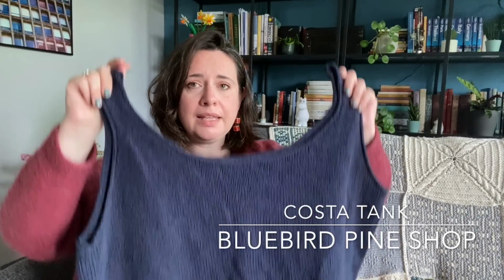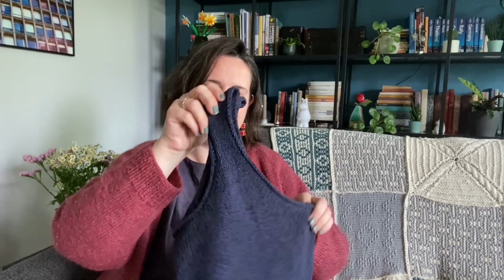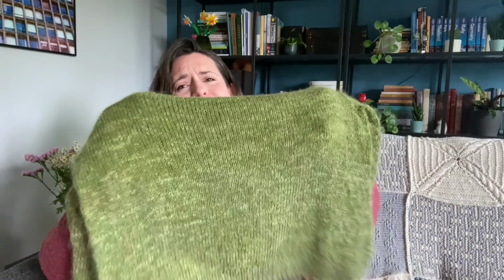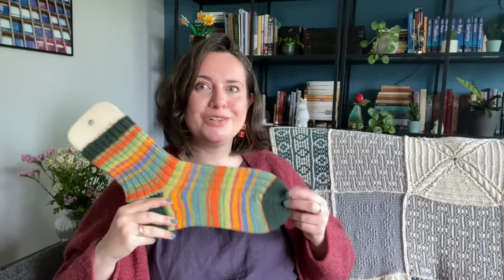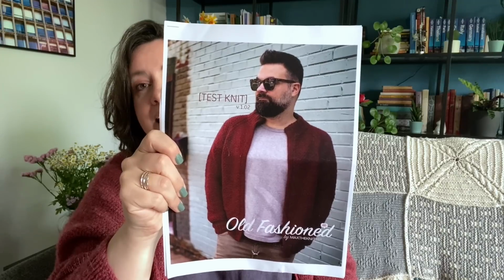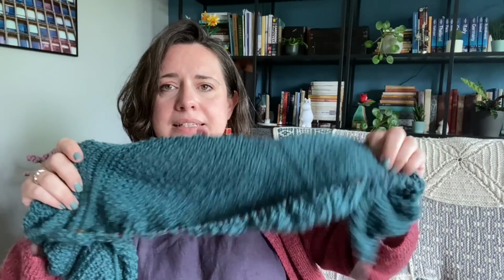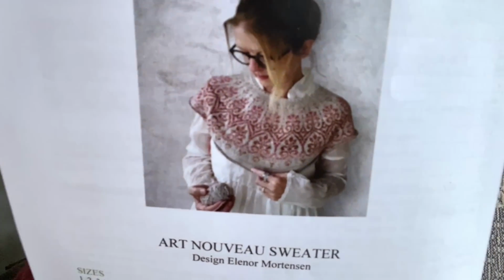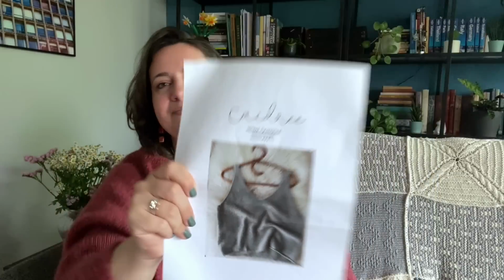7 // Summer Test Knits - Art Nouveau Sweater, Old Fashioned Sweater, Lento, Costa Tank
Hello! It has been a hot minute and I’ve got a summer tank, a mohair jumper and a couple of new test knits to chat about today.

Chapters
Intro 0:00
What I’m Wearing 01:27
FO Costa Tank 06:04
FO Lento 13:38
WIPs Ribbed Socks 18:55
WIP Old Fashioned Sweater Test Knit 25:09
WIP Art Nouveau Sweater Test Knit 32:19
Aquisitions & Plans 38:19
Spinning 42:09
Wrap-up Chat 45:26
Kitchener with me 47:46

Yarn & Yarn Shops:
Socks – Lana Grossa Meilenweit ! Aktion (2971) and John Arbon Exmoor Sock (Hemel)

Title and end music:
Licensee: u_tt31nehtel
Audio File Title: Sedative
Audio File ID: 110241